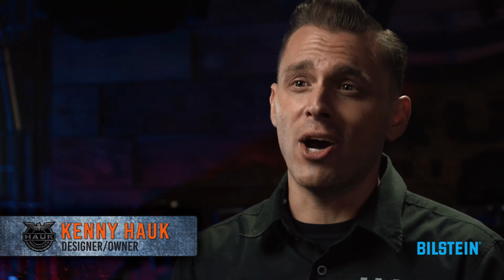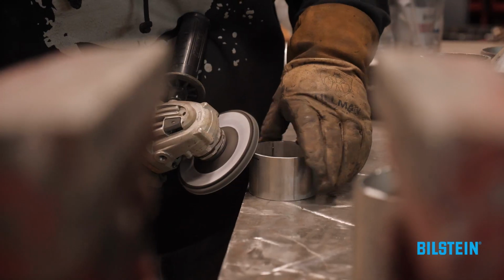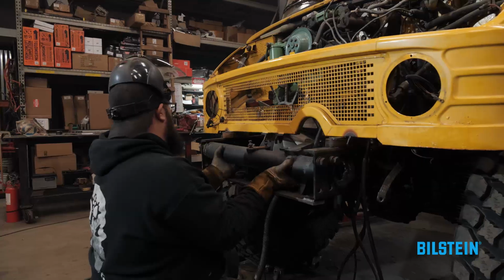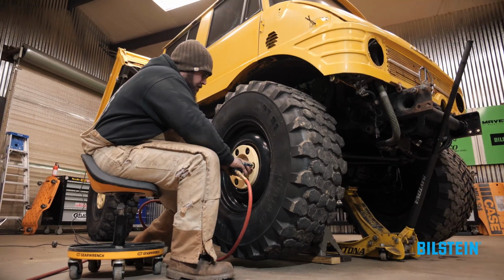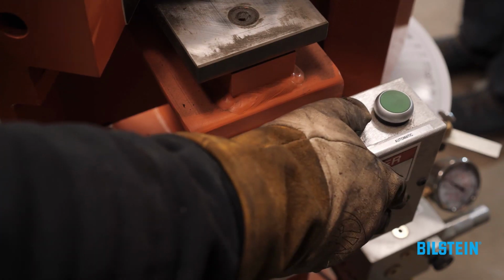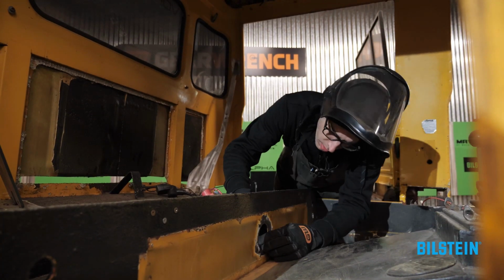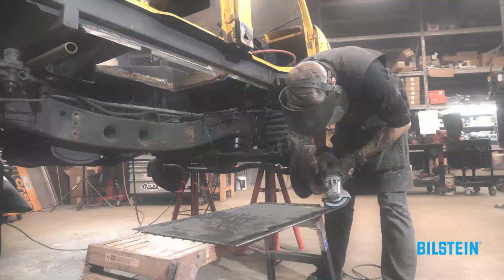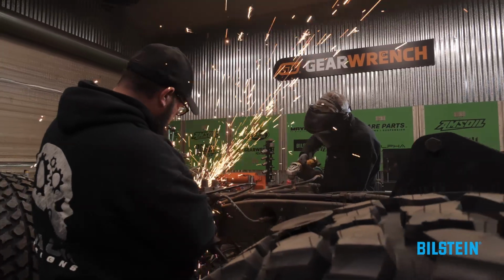Hauk Machines Season 3 Episode 7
This week on Hauk Machines, Kenny and crew get back to work on the Bilstein Unimog project.  The factory Unimog snorkel is going to be replaced with Kenny’s River Raider snorkel, which was the first product he designed for his business more than 13 years ago.

Work continues on the Unimog body with replacement of the front cross-member to allow more room for a brand new Warn wench.  Patching continues around the body with new sheet metal pieces cut out on the Maverick CNC. Meanwhile the new 47” Pitbull Growler tires arrive in the shop, Kenny & Jake design a 2” ‘roll cage’ for a canopy to be installed in the bed using their Huth bender to bend the tubes, and the cab is finally lifted off the chassis in order to expose the frame to prep everything for paint.